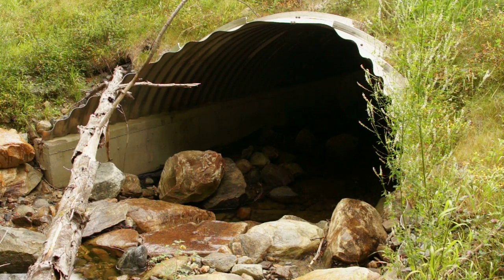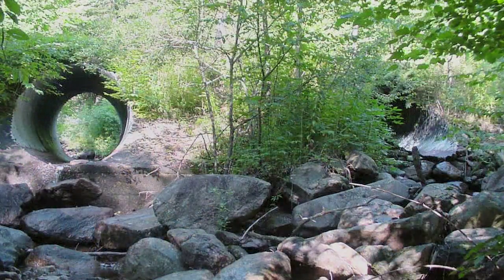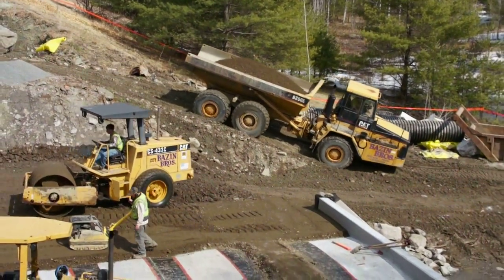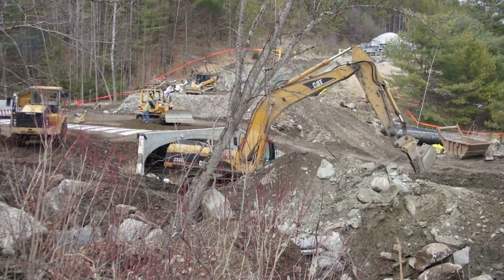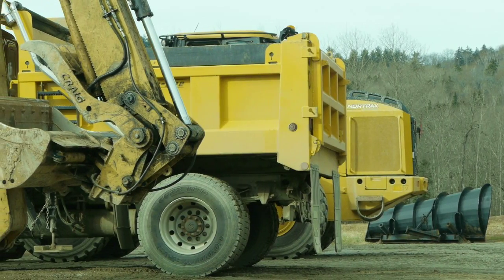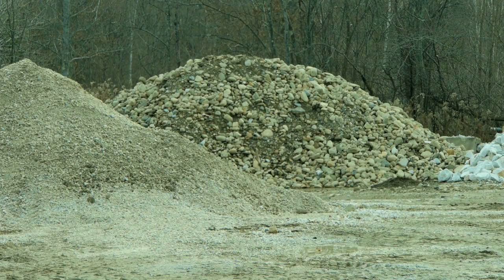Better Culverts & Stream Crossings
These videos are part of a new State of Vermont web site that will help communities prepare for and minimize flood damage and qualify for post-disaster funding. The site is filled with information from experts about making infrastructure and property more flood resilient. Visit FloodReady.Vermont.gov to get prepared.